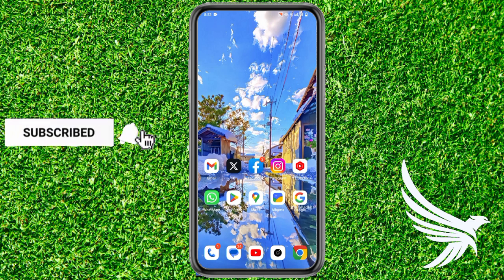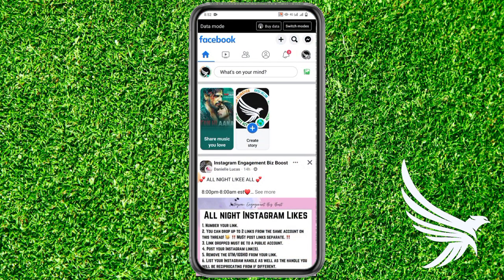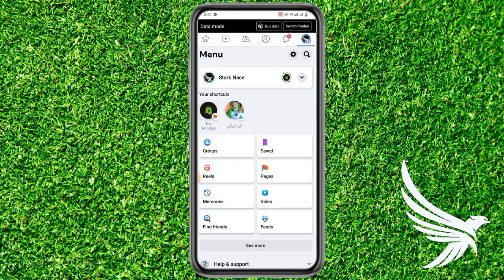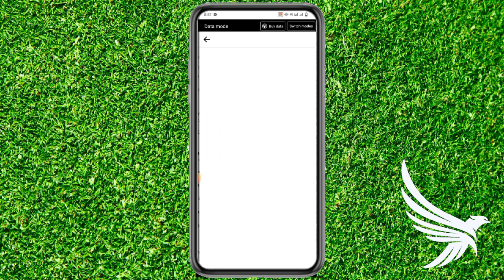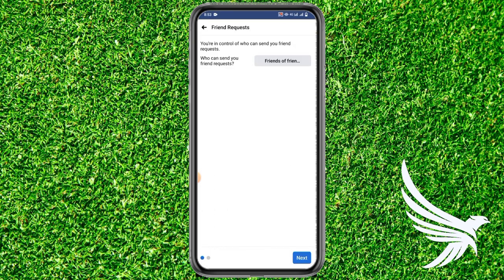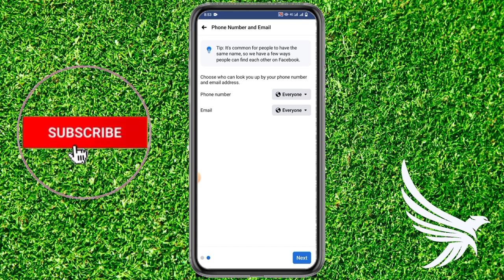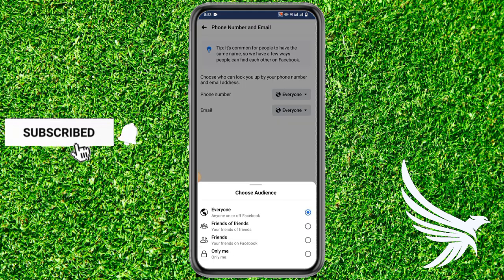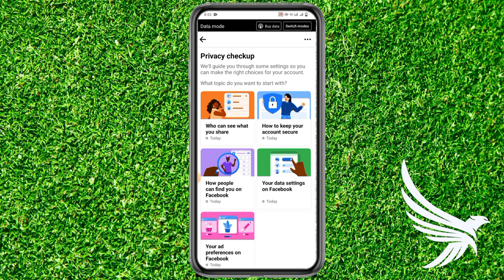How To Change The Visibility Of Your Email Address On Facebook (Step-By-Step) | Stark Nace Guide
Hello Guys ! So Don't worry You are on the right place because @starknace is Here to help You, In this Video I will teach you how to Change The Visibility Of Your Email Address On Facebook.

changing your email on facebook,
how to change confirm email on facebook,
change how email is displayed in outlook,
facebook email content not found,
my email is verified ps5,
how to see what your email is on facebook,
why i can't add email on facebook,
facebook email change locked account,
how to show hide email on facebook,
how to change confirmed name on facebook,
how to change primary email on skype,
change visibility on facebook,
facebook primary location not updating,
facebook how to change primary location,
how to change confirmed name on facebook 2024,
facebook submit id not working,
facebook get notified when eligible,
my facebook email was changed without my permission,
how to change meta account email,
facebook hacked changed primary email and phone number,
facebook says my account doesn't exist,
how to confirm primary email on facebook,
how to change main email on facebook,
how to change your email display name